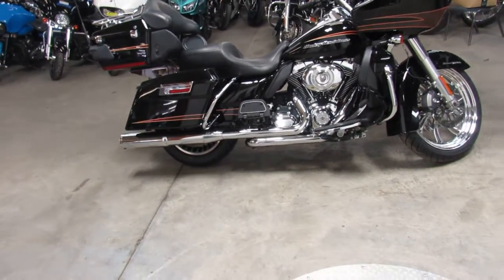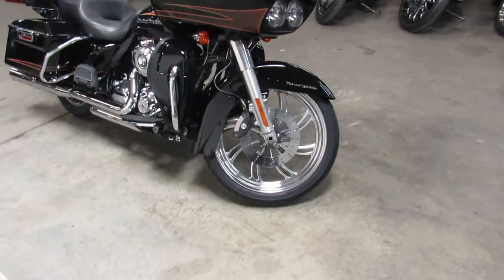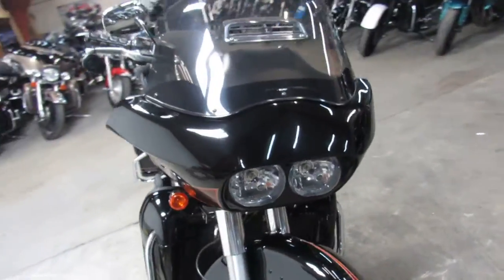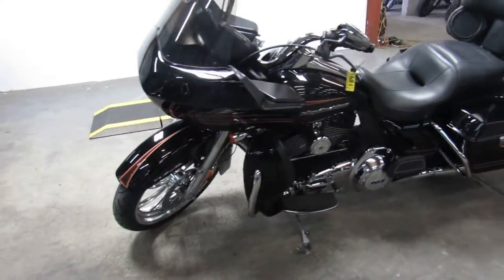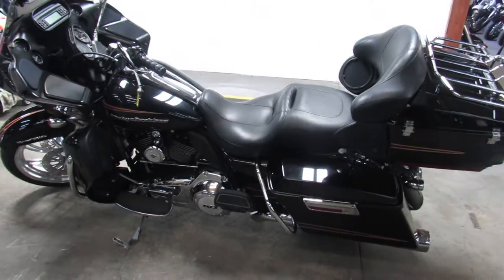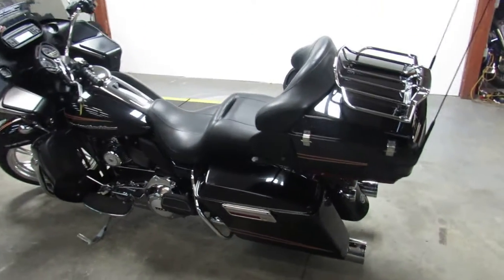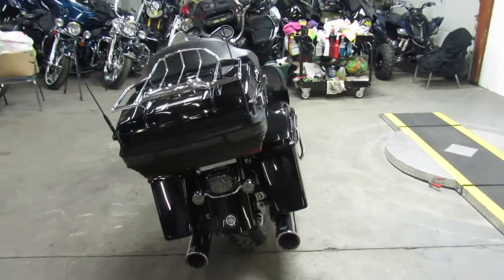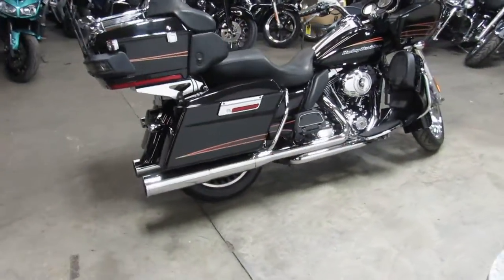Used 2011 Harley Road Glide Ultra for sale in Michigan U4101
Used 2011 Harley Road Glide Ultra for sale in Michigan